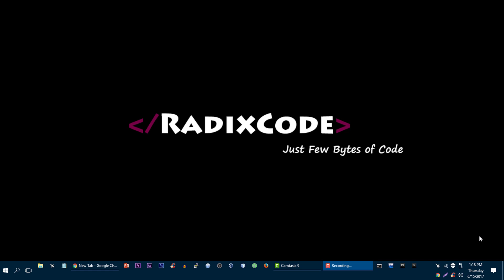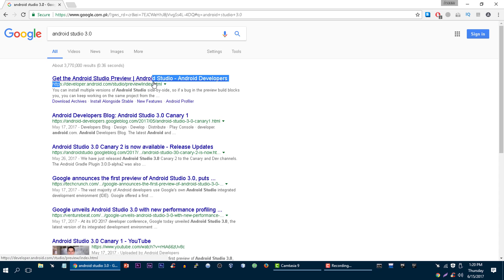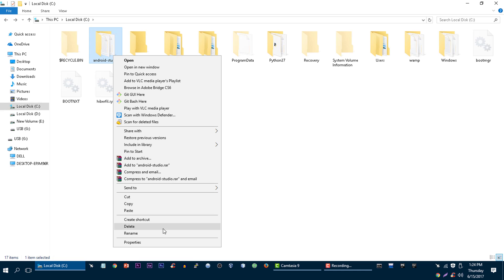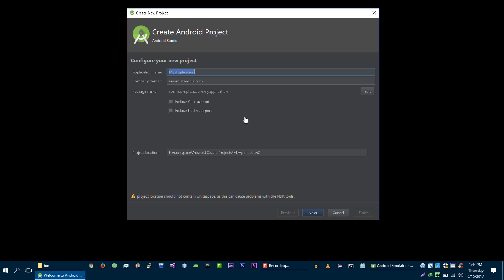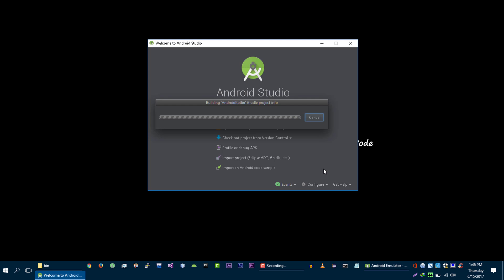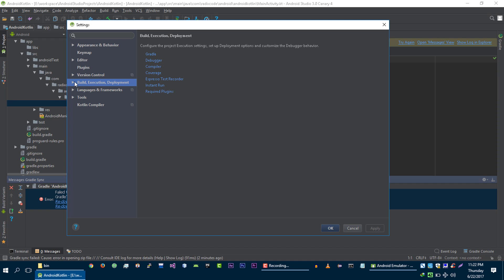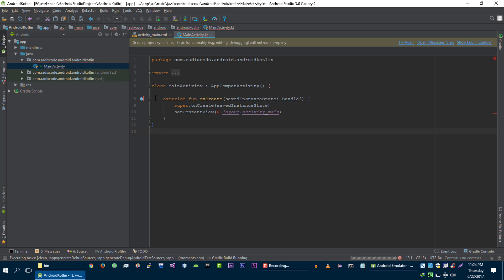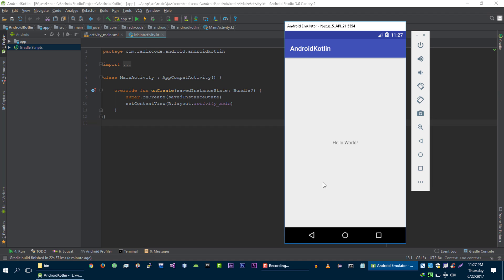Kotlin Tutorial # 13 | Create Android Application in Kotlin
In This video you will install android studio 3 and you will learn how to create and run your first android applicant in kotlin language.